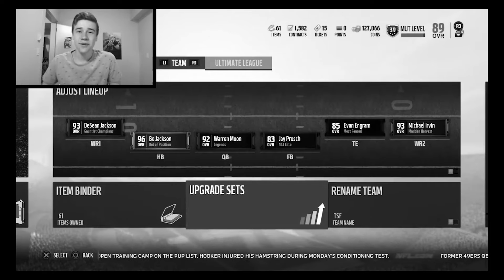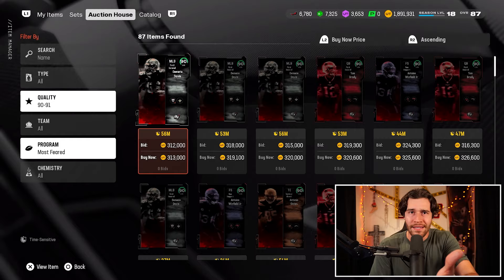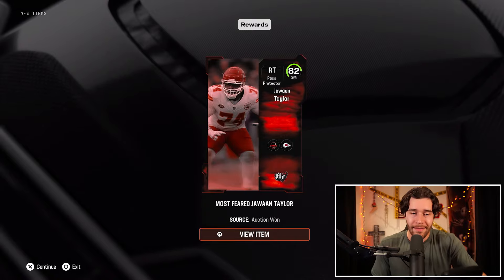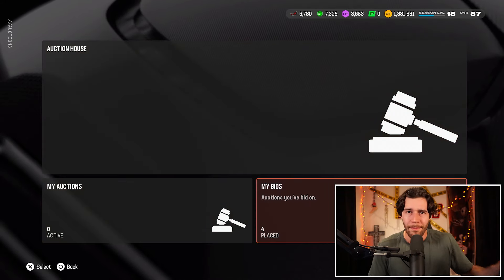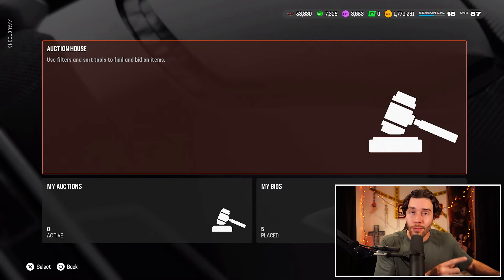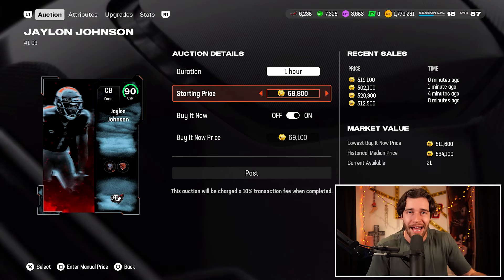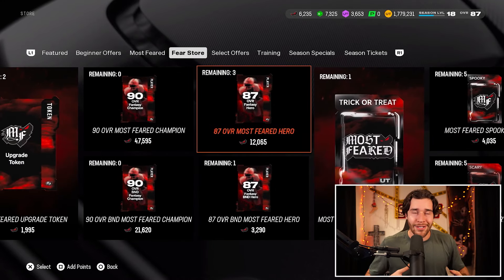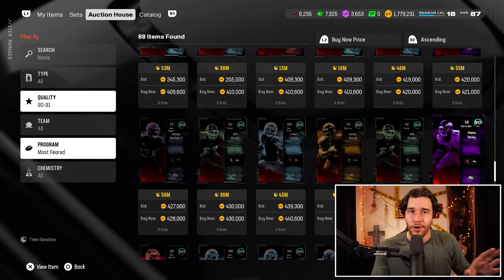How to EARN 70K COINS IN 2 MINUTES in Madden 25!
Today I showcase a quick way to make coins in the most feared promo of Madden 25 ultimate team. This made me 70k coins in 5 minutes and you can easily do the game by following this coin making strategy in game.

𝟭 Download the Underdog Fantasy App
𝟮 Use code "Swift" and get free bonus cash: